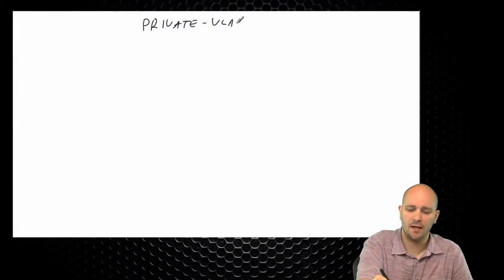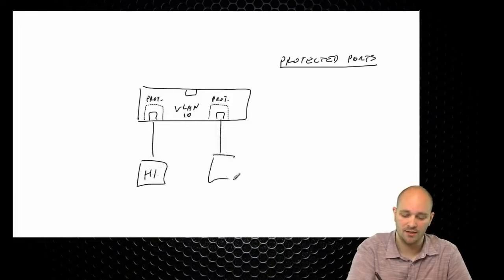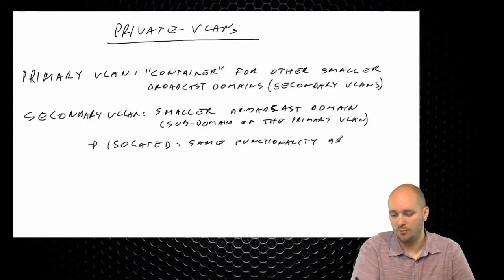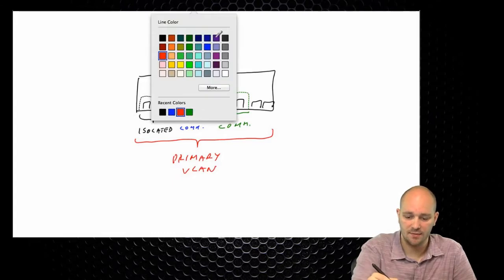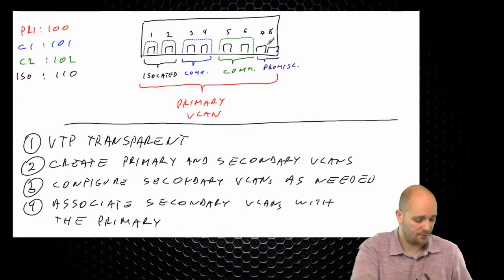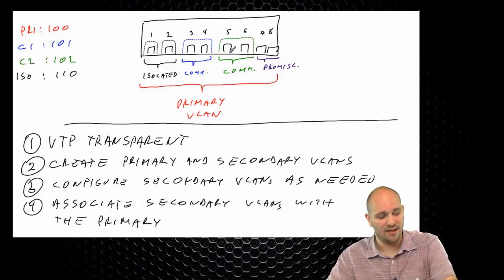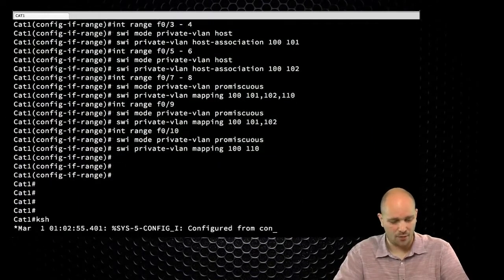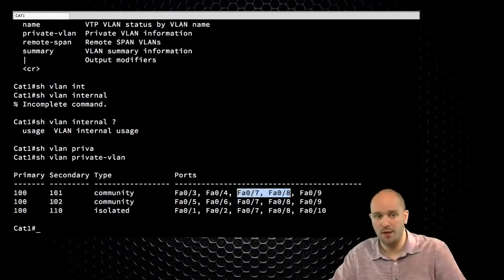118 IPExpert Security Private VLANs